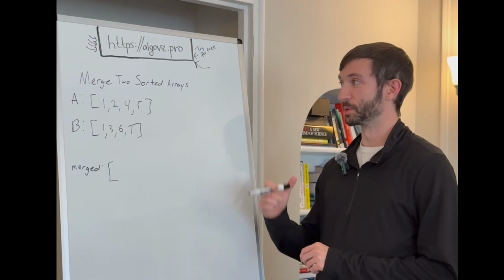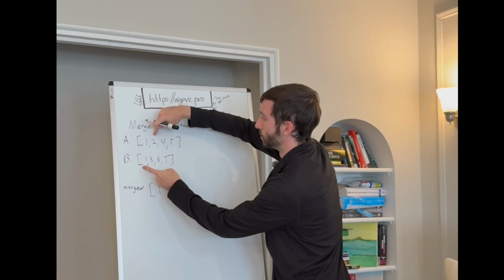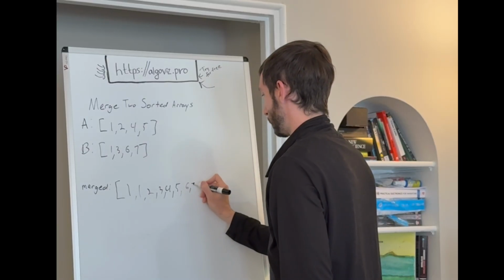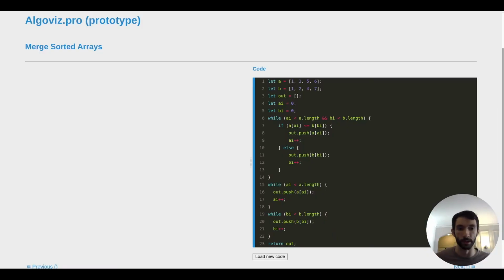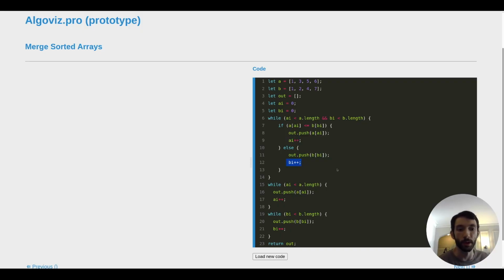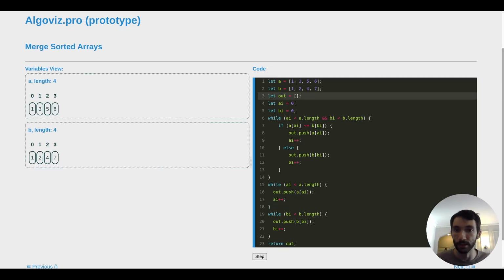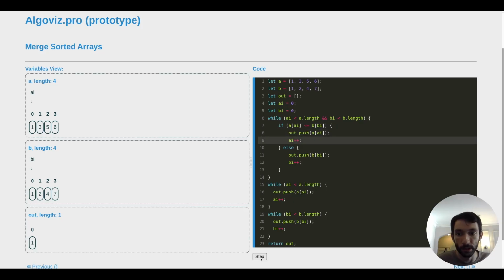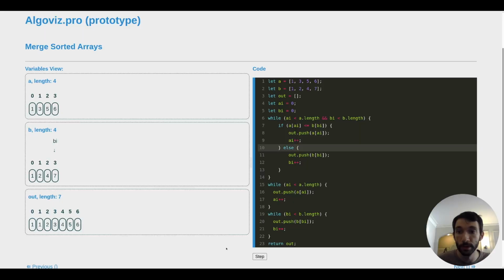Merge 2 sorted array | Arrays | Leetcode 88 | Blind 75 | Algorithms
Today we step through the code and see how merging 2 sorted array works. for visualization visit algoviz.pro